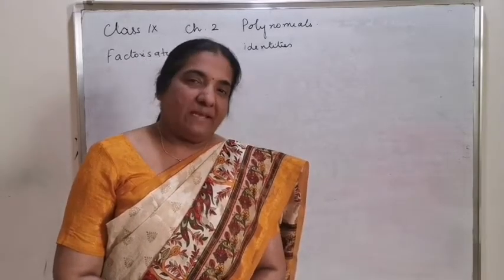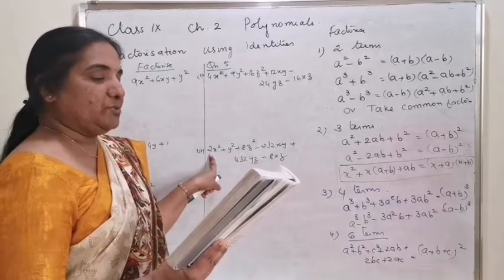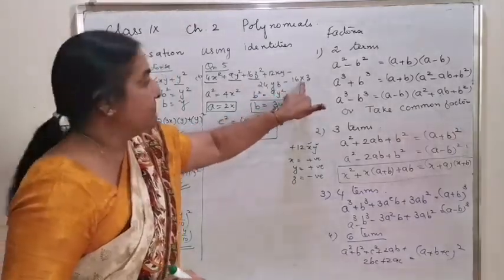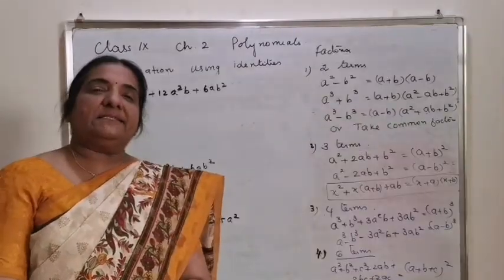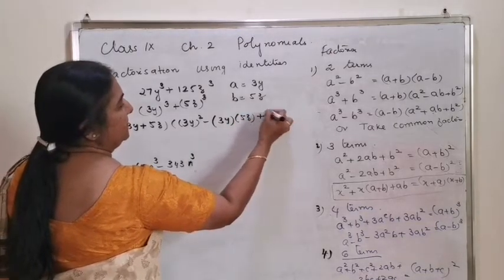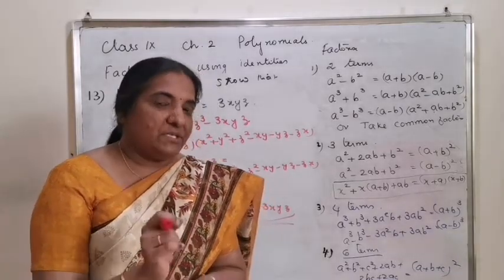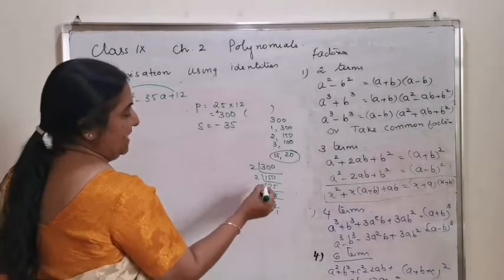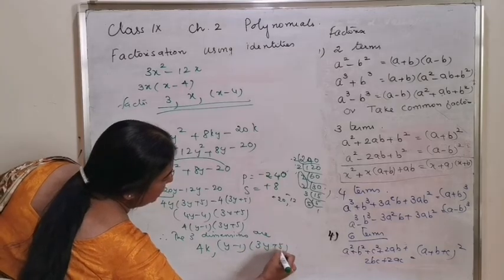Class 9 ch 2 factorization Ex 2.5